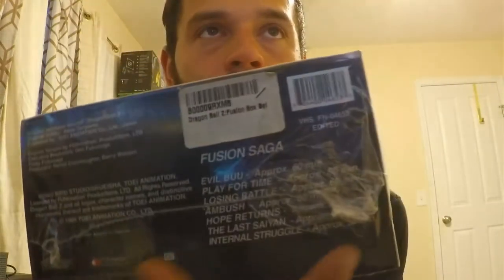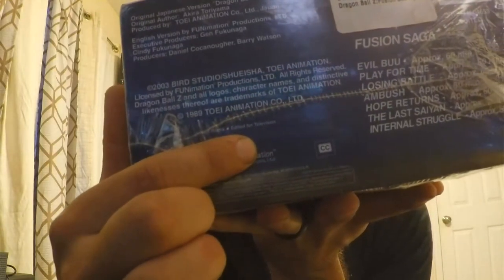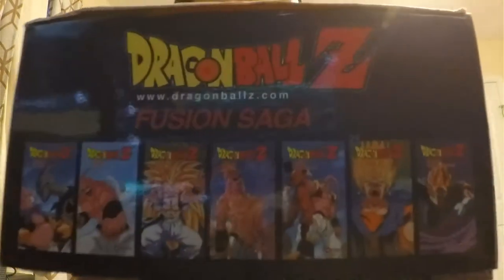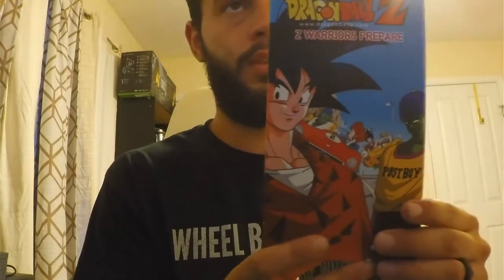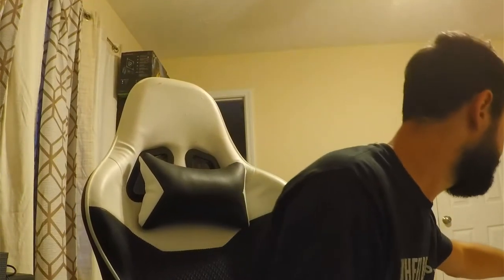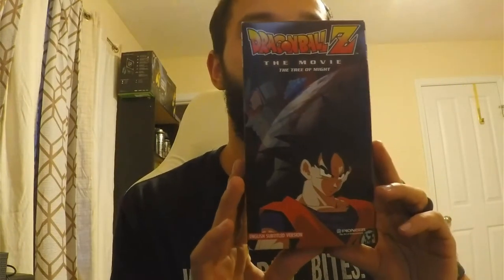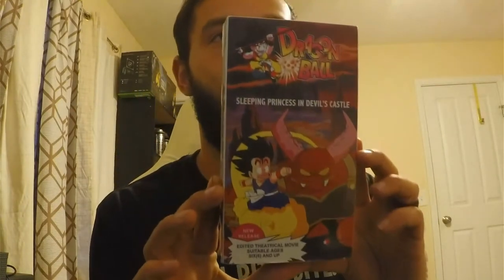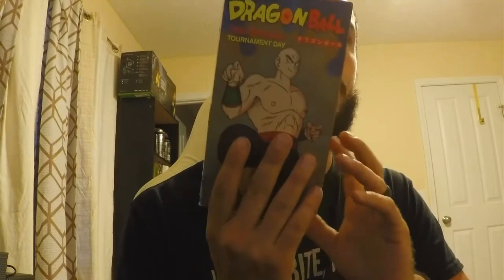BATTLE IS WON EDITED SEALED | Collection Update #18